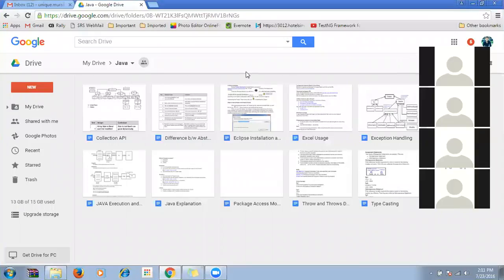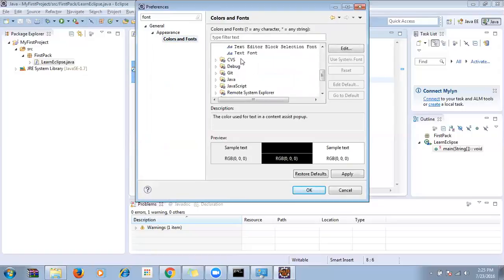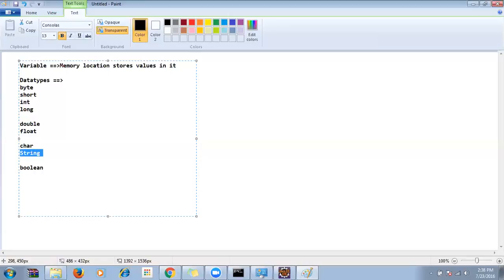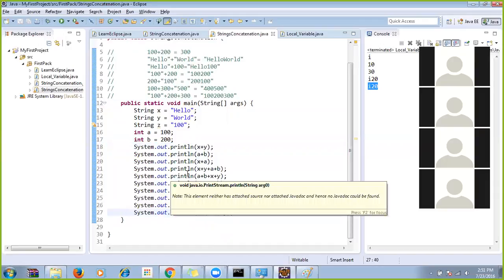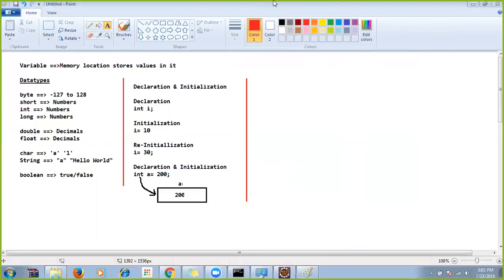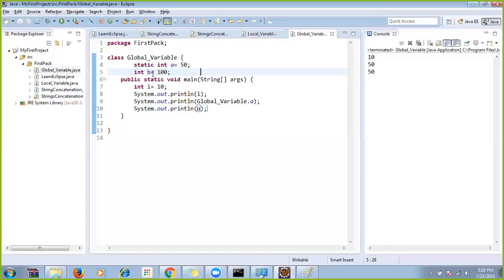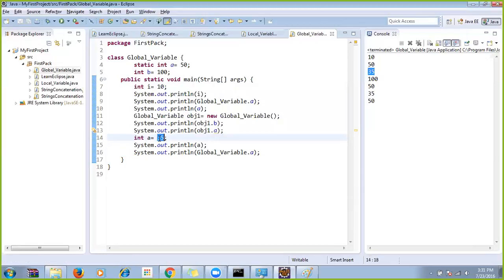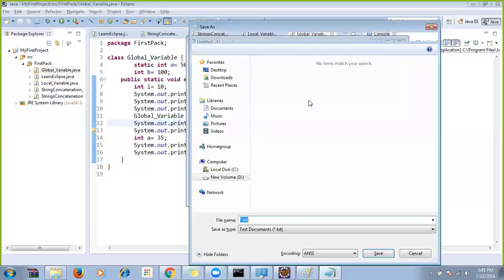Class1 23July2016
Java and JDK installation
Eclipse Download
Eclipse Usage
Creation of Project, Package, Class
Variables(Local and Global)